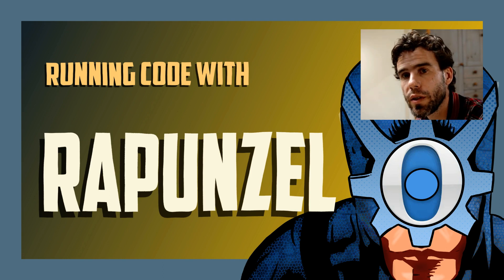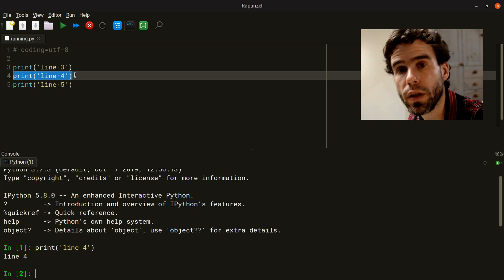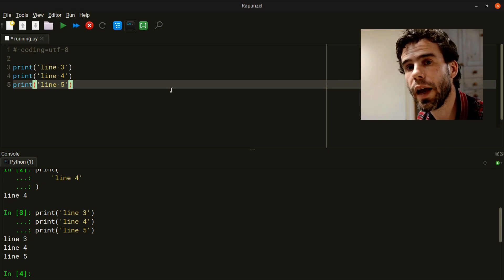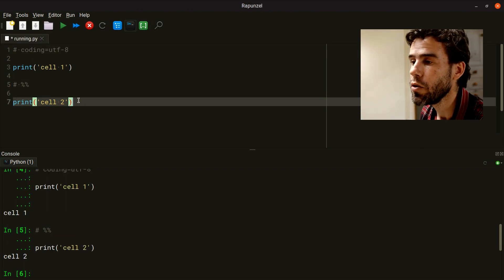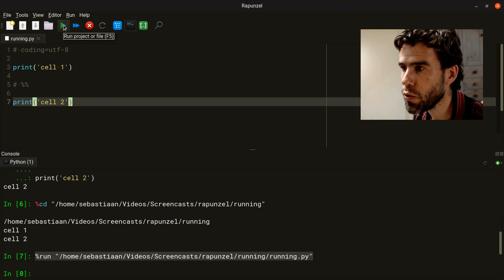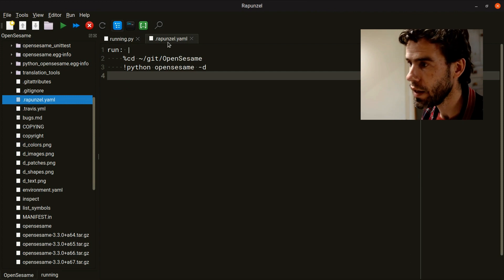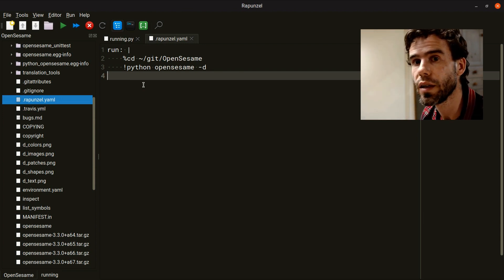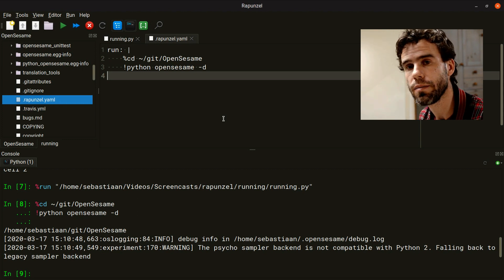Running Python code with Rapunzel Code Editor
Rapunzel is a code editor for numerical computing with Python and R. In this video, I show how run Python code directly from the editor.